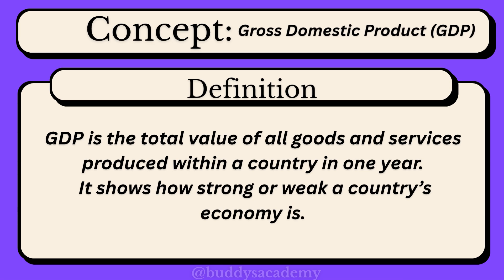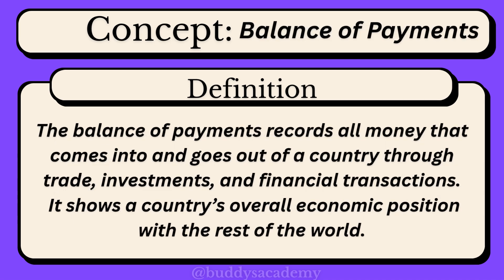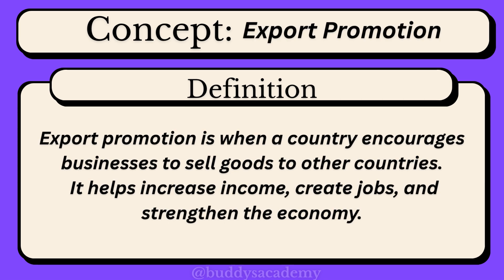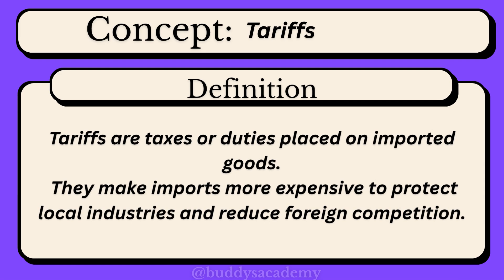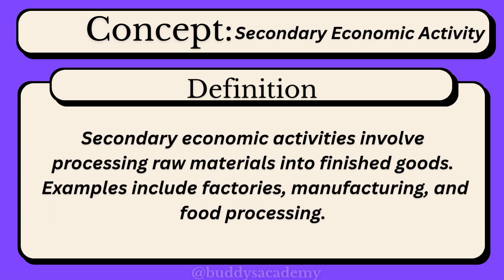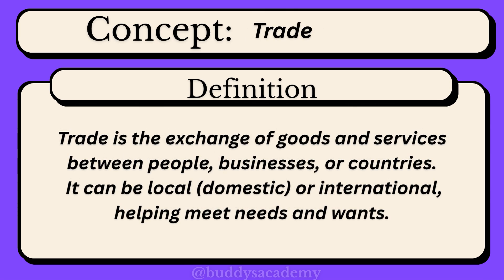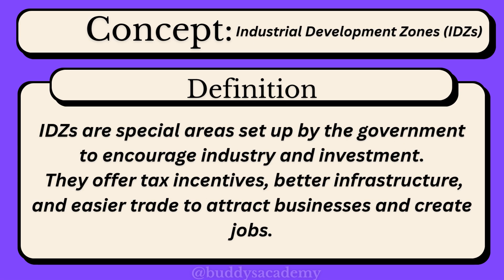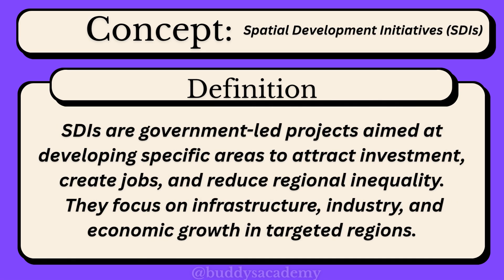Grade 12 Geography | Economic Geography Concepts Explained Simply (Quick Definitions)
Master Grade 12 Economic Geography with clear, simple, and easy-to-remember definitions! 💼🌍
This video covers all the key concepts you need for exams — from GDP, GNP, trade, tariffs, sectors, industrial development, protectionism, and more.

Perfect for learners preparing for tests, assignments, and final exams.
All explanations are original and copyright-free, designed for quick study and full understanding.

📌 Topics Covered:

GDP, GNP, Balance of Trade & Balance of Payments

Trade, Tariffs, Quotas, Free Trade & Protectionism

Primary, Secondary, Tertiary & Quaternary Sectors

Formal & Informal Sector

Industrial Centralisation & Decentralisation

IDZs, SDIs & Import Substitution

Food Security & Food Insecurity

🎯 Study smarter. Understand faster. Pass confidently.